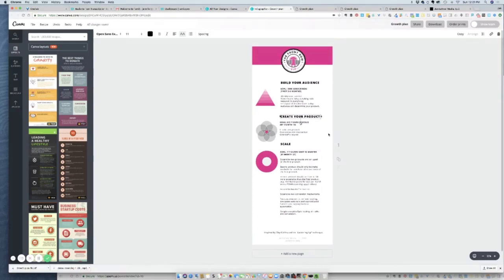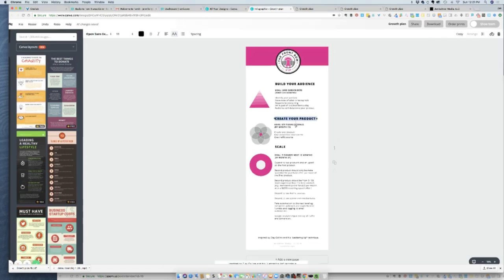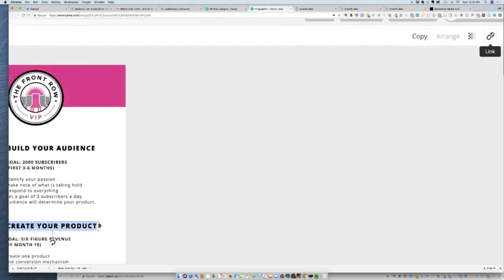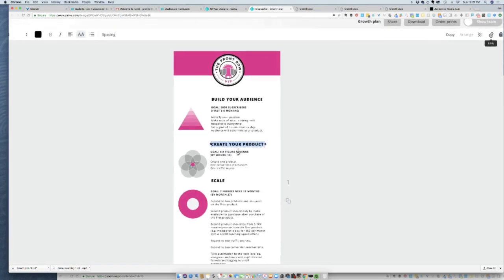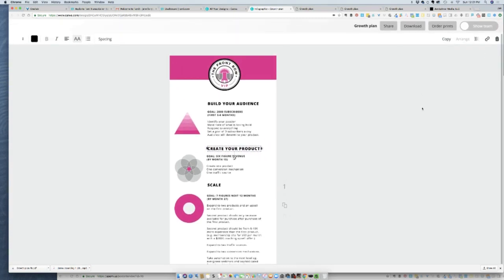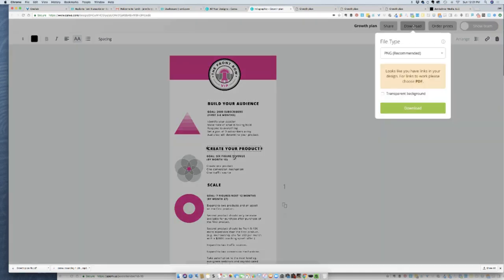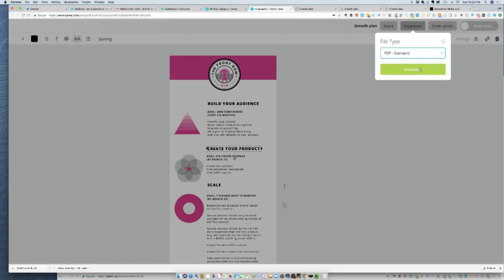How to add a link to a PDF document in Canva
In this video,  I’m going to show you how to add a link to a PDF document in Canva.

and take a seat in the front of the class.

This is a place to learn the latest, most powerful tactics and strategies in social media marketing and the digital world in general. The group is led by me, Jen Lehner, a digital marketing strategist, and a university professor, and populated by a group of smart, passionate human beings who understand that the more we know how to leverage these incredible tools available to us, the more effective we will be in sharing our message with the world!